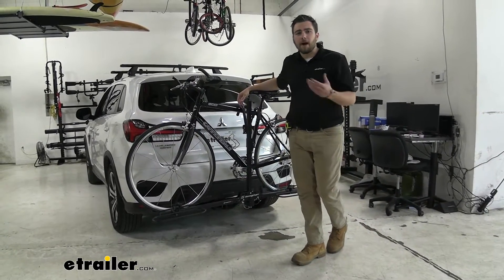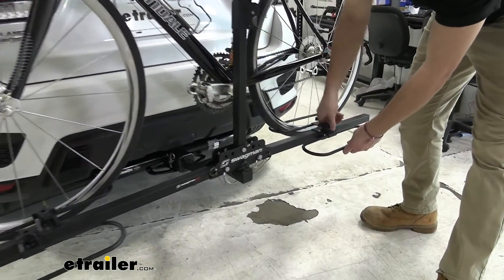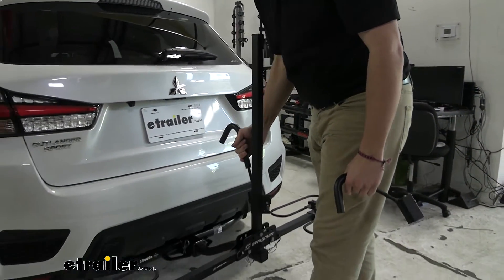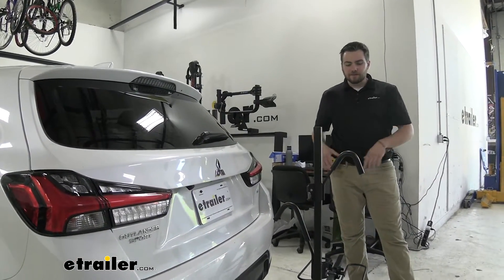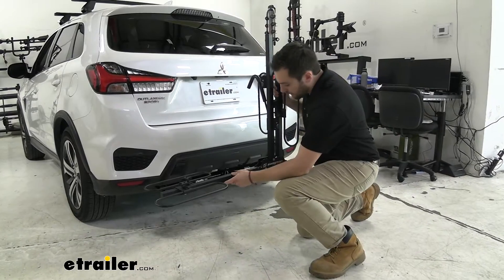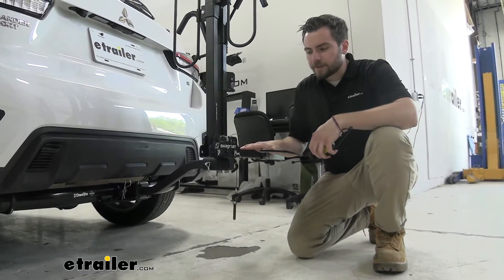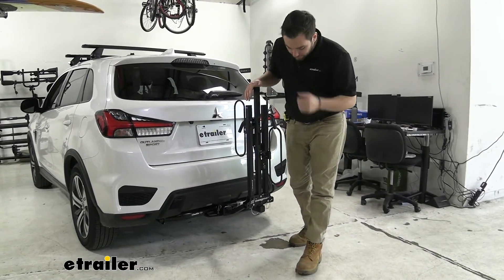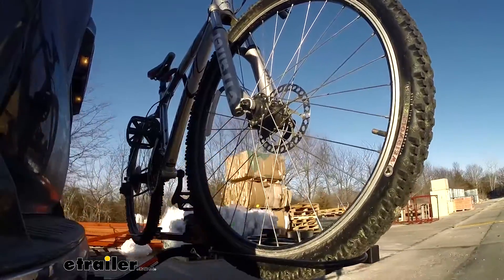Is the Swagman XC2 Bike Rack for 2 bikes Compatible with the 2020 Mitsubishi Outlander Sport?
Hey everybody. Welcome to etrailer.com. I'm Bobby. And today we're taking a look at the Swagman XC2 two bike platform rack on our 2020 Mitsubishi Outlander sport. Now, this can be an excellent way of just kind of getting started into biking and getting some of our bikes up onto the road out to the trail head with us. As you can see we do have some frame contact on here though.

So if you're looking a way of getting those carbon frame bikes up to the trail head with you, unfortunately, this won't be a great option. This frame contact will start warping and deteriorating those carbon frames. However, with 35 pound weight capacity per bike we are gonna get most of our standard and mountain bikes up on here with no problem. Just make sure that we are watching that weight capacity. Now with this middle mount too, as you can see we are getting a lot of different coverage on here.

So I don't think we're gonna have too many issues with those step throughs, women's bikes or kiddo's bikes as this is a very versatile system that can actually ratchet down. Keep in mind though, you might have to finagle these around adjust how they're set. If you have a lower bike on here, obviously putting this one on first and then this other one. However, it makes it very versatile to get a multitude of bikes up on here. As you can see, too, that you have a pretty simple design here with this platform rack.

We just have two wheel hoops actually holding this end. A great thing about these guys though, is they are adjustable. So things I like about this guy, great entry model especially for the versatility. We can get a whole bunch of different friends start biking with us. A couple of different family members too can actually utilize this.

And just that adjustment makes it real easy to get a different wheel set for us depending on our bikes. So I really like how easy it is to use. It's extremely lightweight as well and popping this off makes it very, very easy. All we want to do come up to this trigger lever right here, push that in, popping off our hooks, like so. And when I go ahead and take this off, I like to make sure that I do have a hand on my bike. We don't want that tilting in our vehicle and hurting that at all. So we just go ahead pop that last lever. I just set those arms to the side, like so. Then we go ahead and take our bike off. Watching our pedals as we do, and we are ready to hit the trail. So extremely easy to pull off. Not too much finagling as you can see. And those arms are very easy to ratchet down. I'll go ahead and show you guys, just simply walk right up make sure we're fitting our track and our arms are appropriate. You can hear that ratcheting down, not gonna have any issues with that popping off, like so. And again, as you can see, makes it very versatile. We are gonna get most of a lot of bikes on here. It looks like that's going to be our lowest set. So if we are having any if those step throughs, hopefully we are be able to keep those horizontal mounts, like so. Again, this guy can just ratchet down right after itself. Extremely easy to use. Now with any hitch mounted accessory, we are gonna add a little bit of length to our vehicle. So let's go ahead and check that out real quick. From the rear of our bumper to the very end of our wheel hoop, gonna be at 21 inches. It looks like our hook might extend a little bit further at about 23 inches. So just a little bit more additional length there In the Outlander though, nothing too crazy by far. So I don't think we're gonna have too many issues with that. Now with this guy, it is a fixed point system. So we don't actually have a way of collapsing that down. We do have a few options though with this guy, A great thing, we do have a hatchback, as you can see. And we definitely wanna be able to access that cargo. In the middle here, we can see we have a lot of pins. It looks a little, you know, a little jumbled up however you can see right here, I just pull that middle pin, like so. That's gonna go ahead and let me drop down this arm, actually. I can get this guy kinda out of the way, like so. we go ahead and push this guy either this way, or this way to actually clear that. We can re insert this pin if we need to, to hold it. However, today we're just going ahead and pop open this hatch. As you can see, that's gonna allow us to easily sling this ha